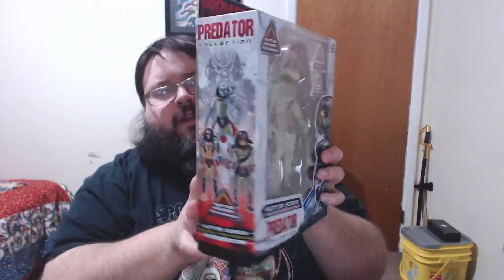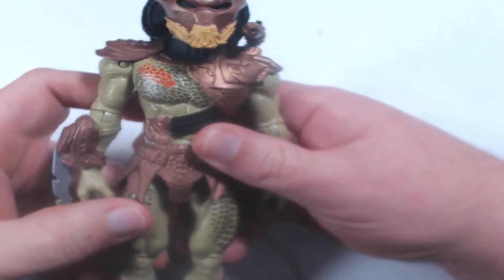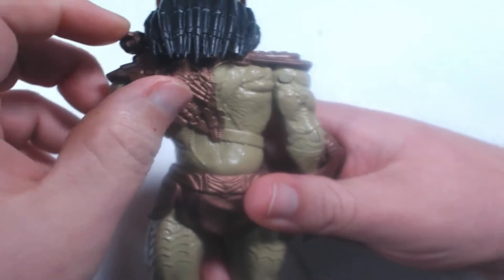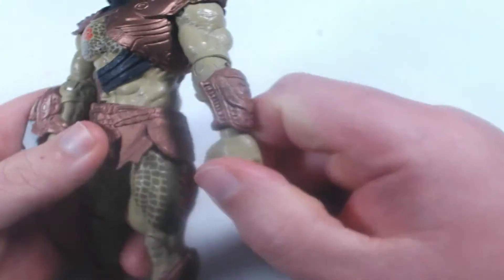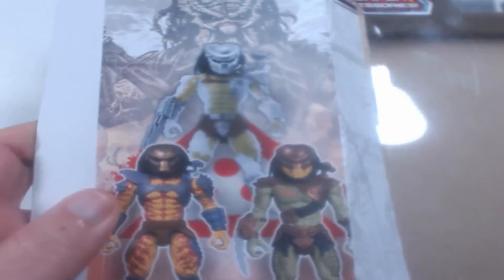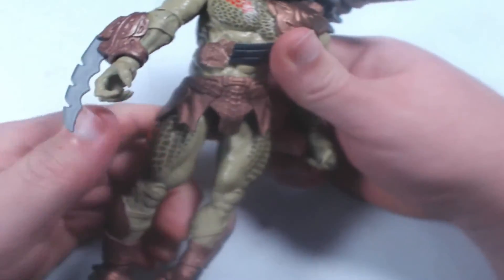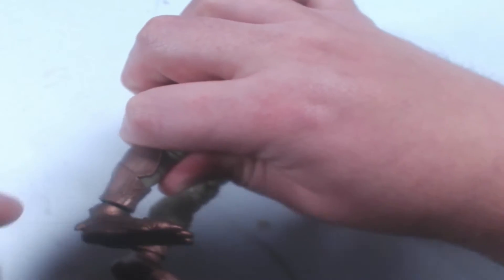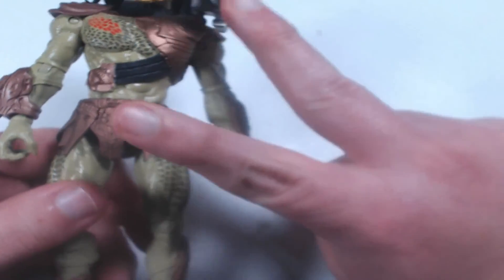berpred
Hey everyone welcomes back to Loy’s Comics sorry I've been away for a long time, but I am back with the Predator Collection Hunter Series seven-inch figures. A Walmart exclusive series of figures. Today we will be looking at the Berserker the star Yautja in the “Predators” movie. The other two seven-inch figures in the line are the City Hunter from the second movie. Jungle Hunter the star of the first movie, and a twelve-inch figure depicting the Giant Predator from “The Predator” movie. We will go over the sculpt of the figure, accessories, and points of articulation. Now let’s check this figure out.

Socials